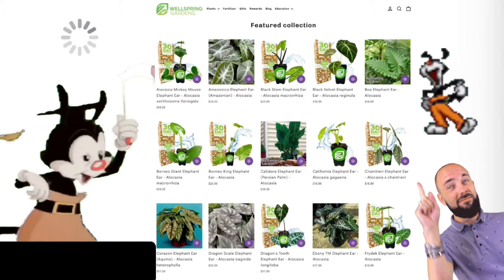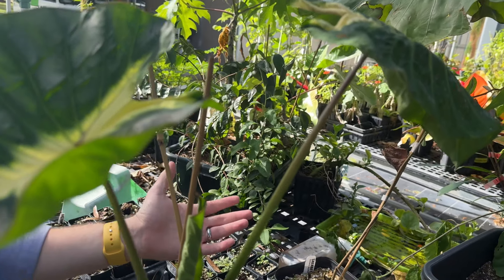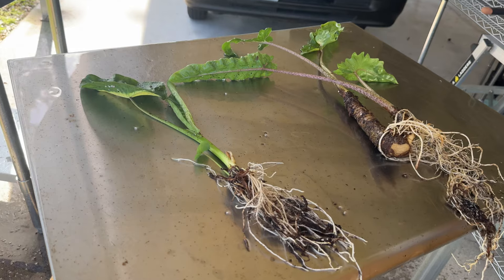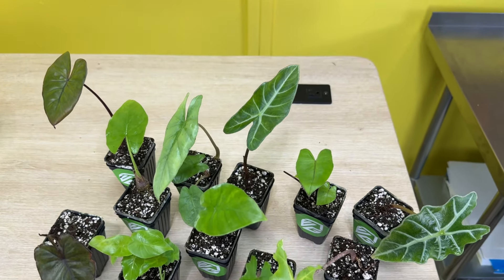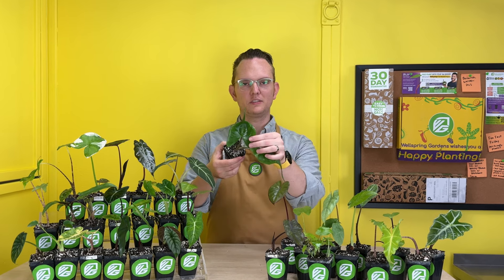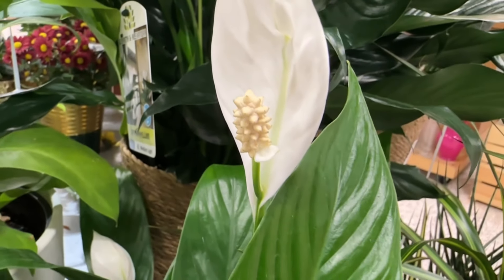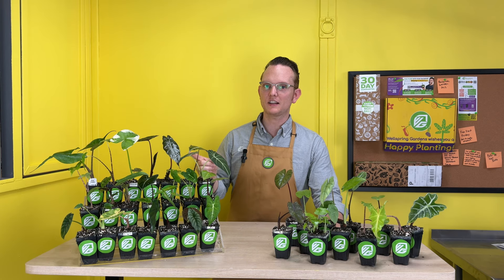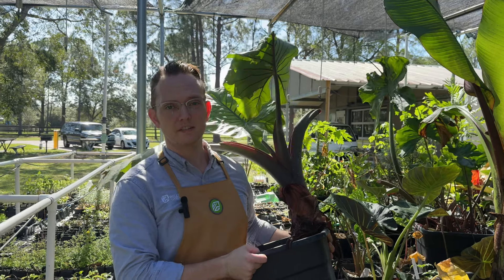Why are there SO MANY different Alocasias??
Can you think of an Alocasia that starts with the letters "J", "U" or "X"?

0:32 - What is an Alocasia?
3:11 - Morphological plasticity
5:23 - 5 Alocasia Fast Facts

You’re this 🤏  close to becoming a parent. A 🪴  parent. Wellspring Gardens specialize in baby plants (3-8 inches tall in 3-inch deep pots), so you get the joy of raising them under your green thumb.